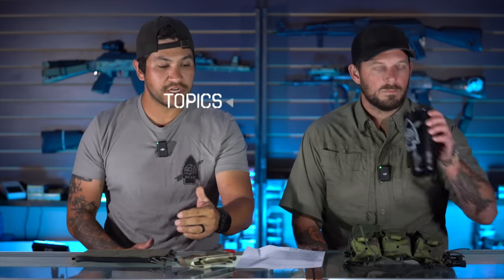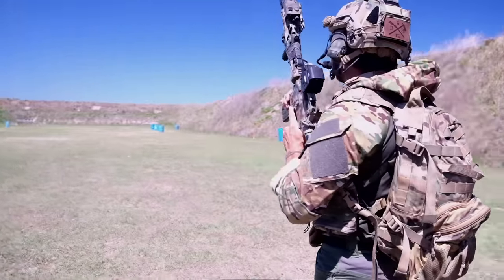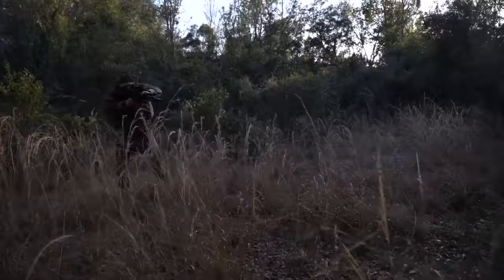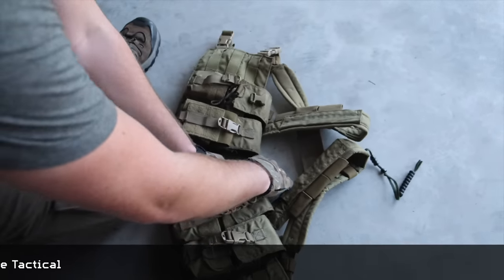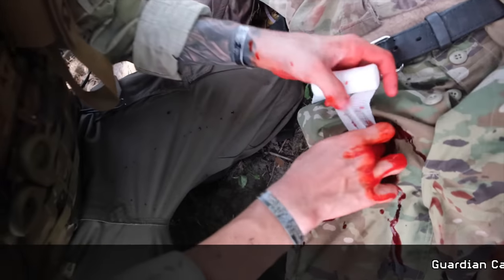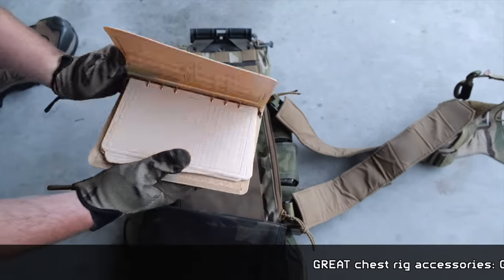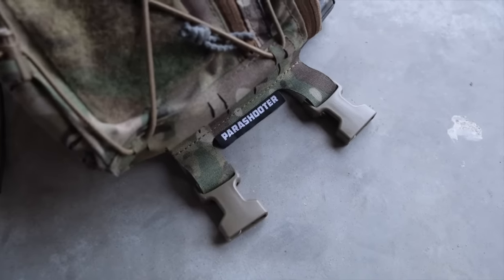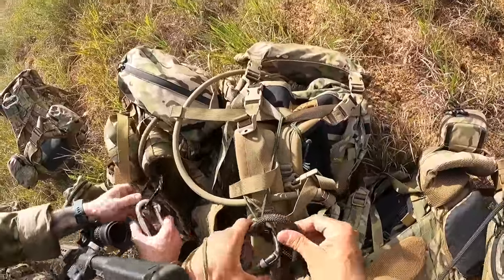Chest Rig Types, Breakdown & Considerations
In this Hatchet Cast Episode, Eric & Roy discuss the Chest Rig types, considerations and accessories. Join us on this general conversation about chest rigs and how they can be a huge part of your sustainment plan and give you more options.  Intro video was edited by RETRODIGITALMEDIA!!

DISCOUNT 10% on all items at ROSCO MFG ***NO RESTRICTIONS***: BHTG10

Barrel & Hatchet GAS GUN COMPETITION SIGNUP!
Next Competition November 12th 2023: Mulberry Florida

"SIMUL AUTEM RESURGEMUS"

To support us please check out

- 2023 TRAINING SCHEDULE: BARRELANDHATCHET DOT COM
- SWAG: BARRELANDHATCHET DOT COM
- GEAR: BARRELANDHATCHET DOT COM

We are also on Instagram, twitter and rumble- just type in Barrel and hatchet or barrel and hatchet trade group and you will find us.  Every video that was on YouTube is also on Rumble.

We are also on Spotify, where you can listen to Guest only episodes on our podcast, where we discuss, community, training and mindset, sometimes mystery stuff like UFO'S and cryptids.

Thanks again for your support and make sure to train, be the asset and not the liability! You are Barrel & Hatchet Trade Group!